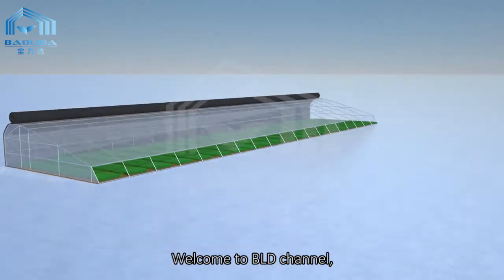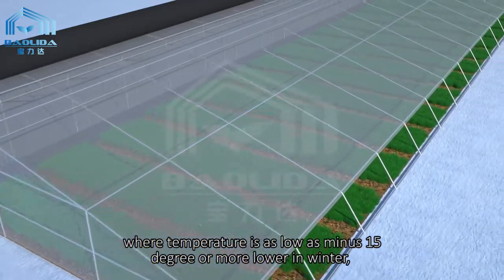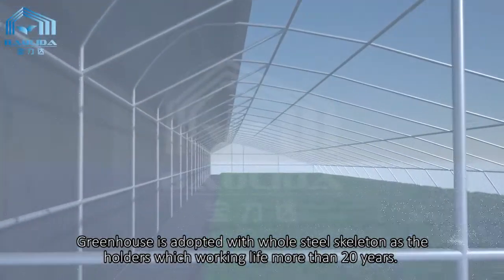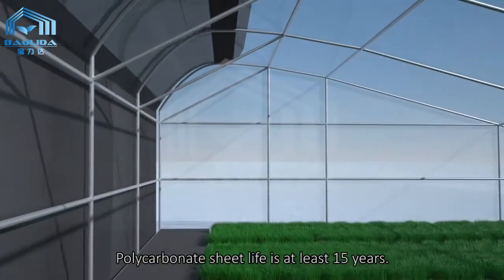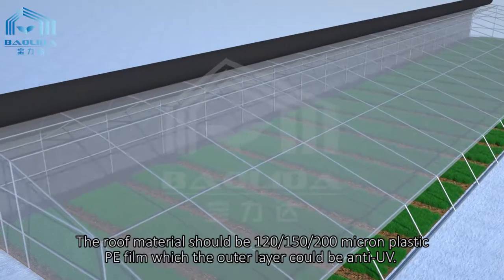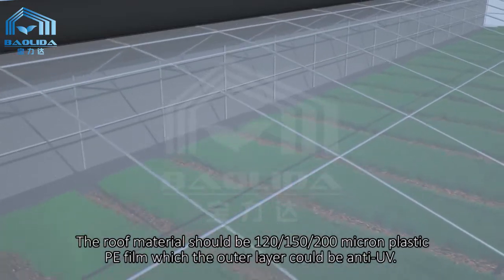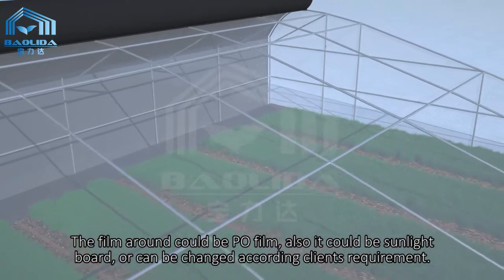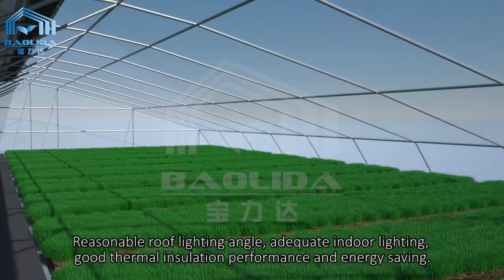China Passive In-solar Greenhouse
The Chinese passive solar greenhouse has three walls of brick or clay. Only the southern side of the building consists of transparent material (usually plastic film) through which the sun can shine. During the day the greenhouse captures heat from the sun in the thermal mass of the walls, which is released at night.